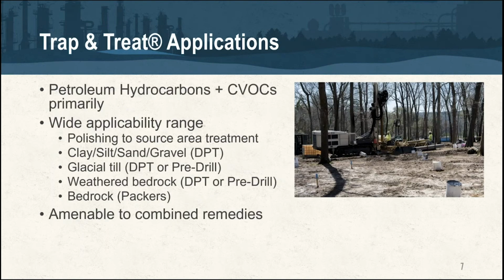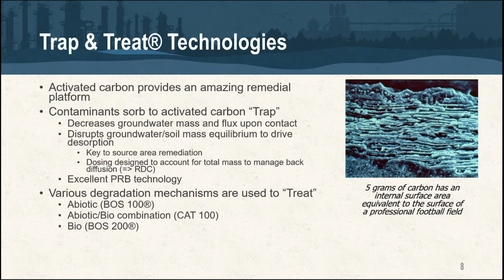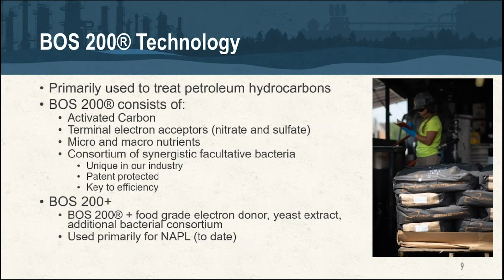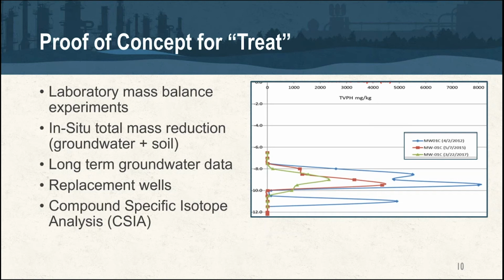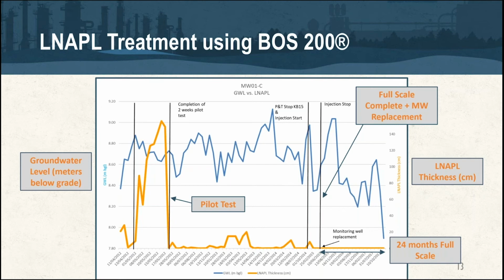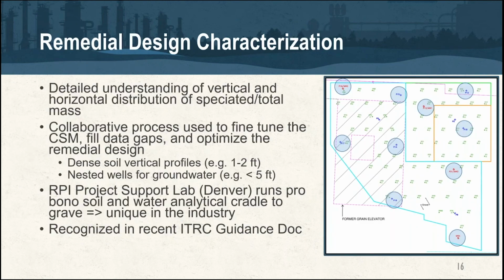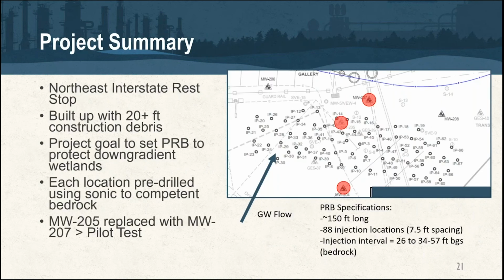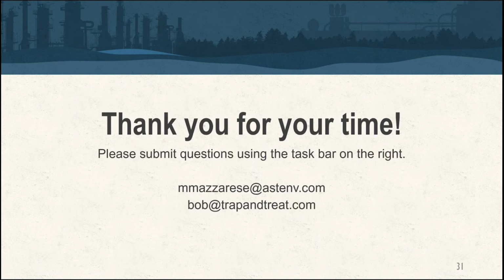RPI Webinar Expedited Petroleum Hydrocarbon Remediation Using BOS 200 Getting Rid of LNAPL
BOS 200®, a Trap & Treat® in situ remediation technology specifically designed to degrade petroleum hydrocarbons, was the first activated carbon (AC) based in situ remediation technology applied in our industry. It is also the only complete petroleum contamination AC remediation system in the market, affecting accelerated biodegradation of various organic compounds on an AC platform. BOS 200® is comprised of AC, micro and macronutrients, time-release terminal electron acceptors, and a blend of facultative organisms that flourish within the aerobic to anaerobic conditions present in the pore structure of the AC.

Since 2002, over a thousand applications across the world have been successfully implemented. In that time, RPI and the RPI Group have developed what we call “The Approach”. This methodology fuses high-density soil and groundwater sampling (aka Remedial Design Characterization), surgical designs, and focused overburden and bedrock installations.

Future webinars will cover the various aspects of “The Approach” while this presentation will focus on the BOS 200® technology, it’s treatment mechanisms, applicable remediation scenarios, limitations, and site data from existing projects.